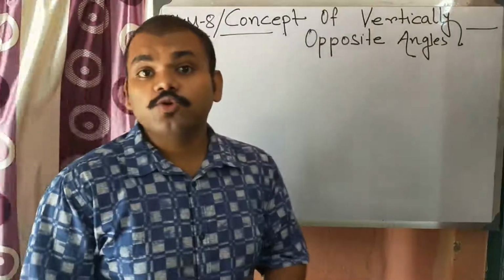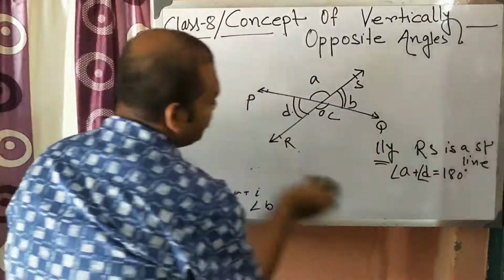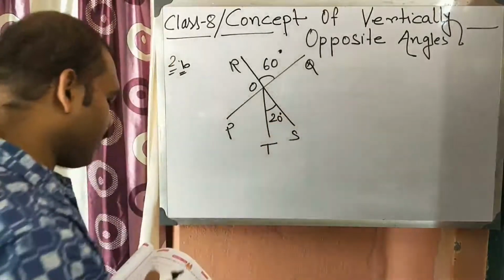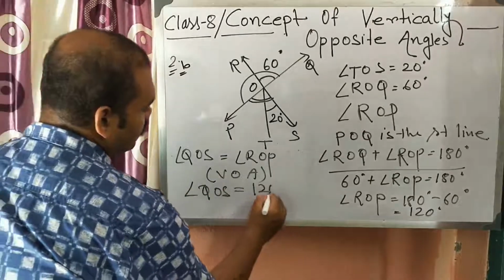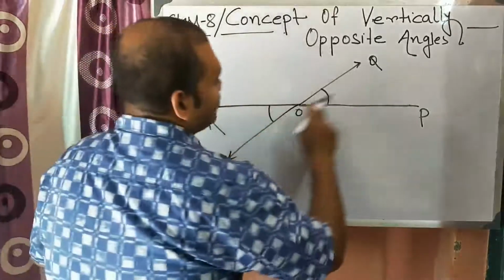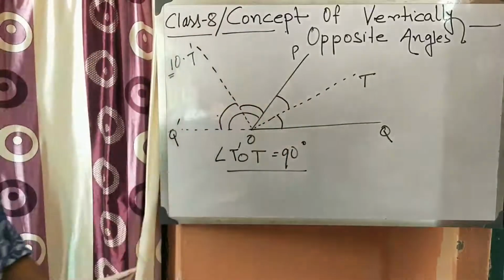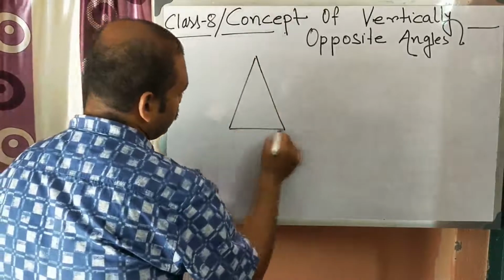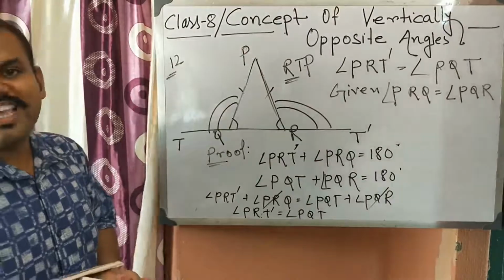CONCEPT OF VETRICALLY OPPOSITE ANGLES (CLASS 8)